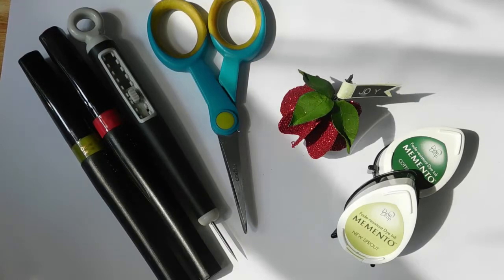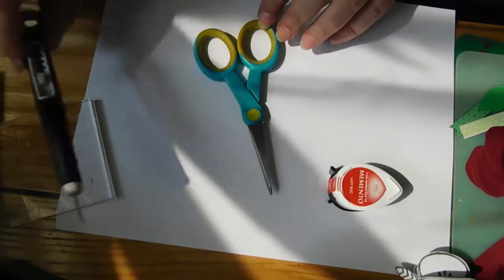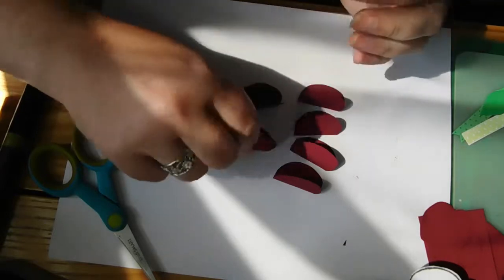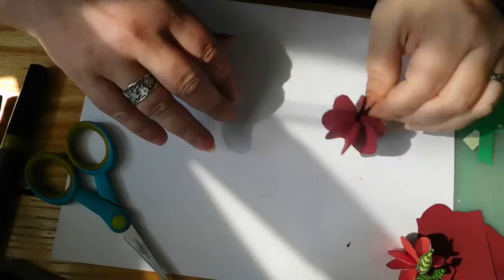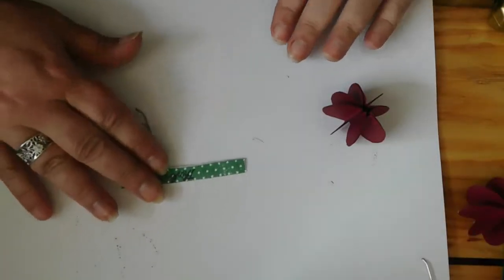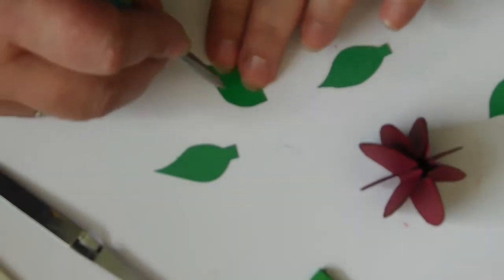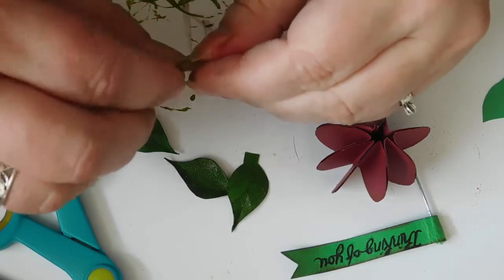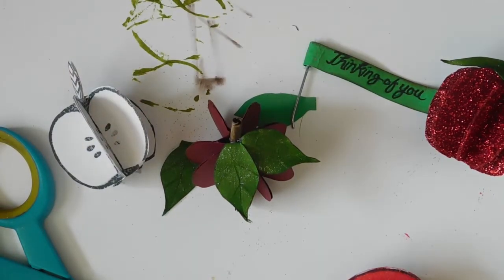DT Video for Create at Home with G- Using stamp sets to create 3D ornaments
For this design team video, I am using the Wild and Free stamp set to create an adorable little apple ornament. I will take you from the prototype to the end result to show you another way to utilize your stamps and get some more versatility from them. It is a set that is usable year round with endless possibilites.